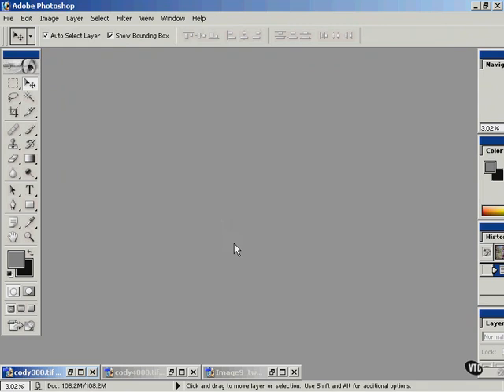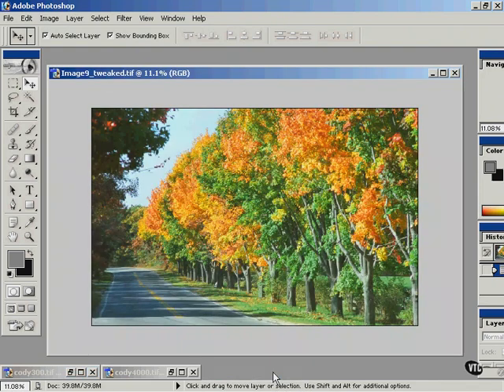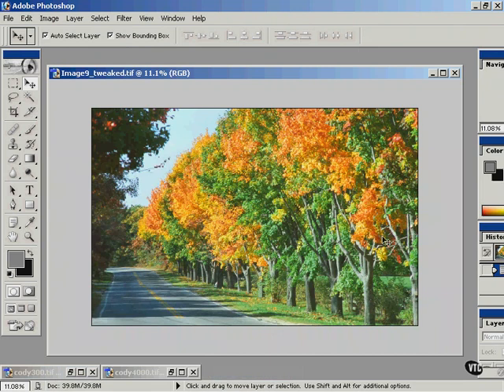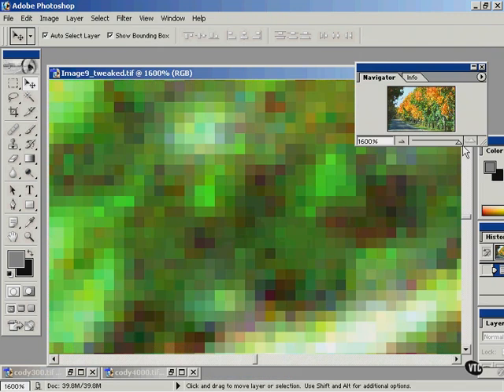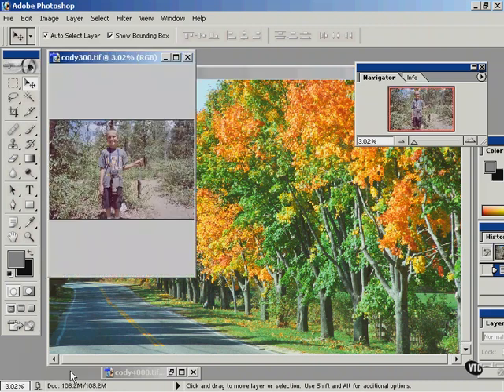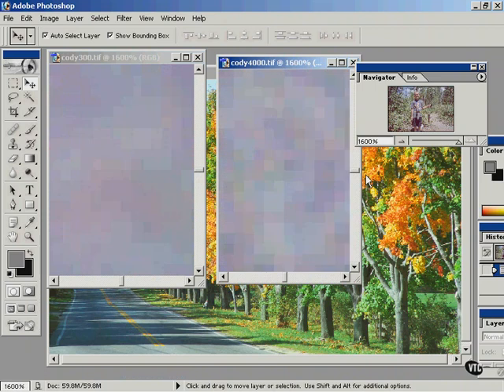Adobe photoshop Tutorial | Work From home | Free Tutorial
Stay tune and more videos are coming soon